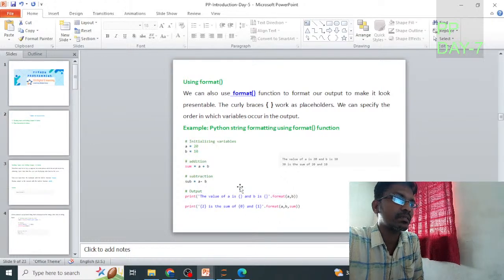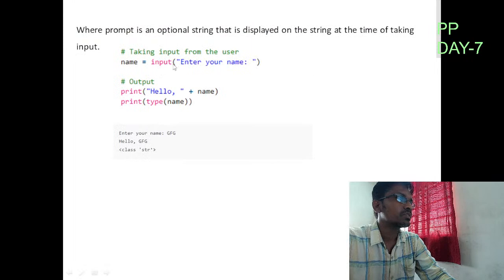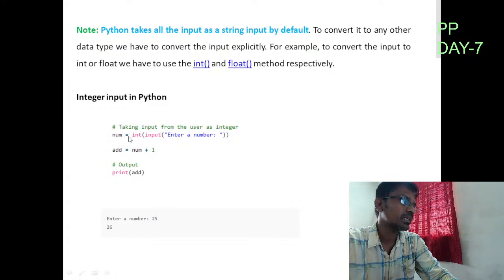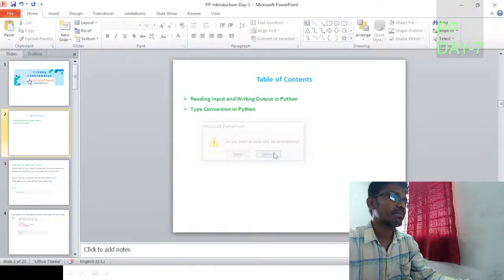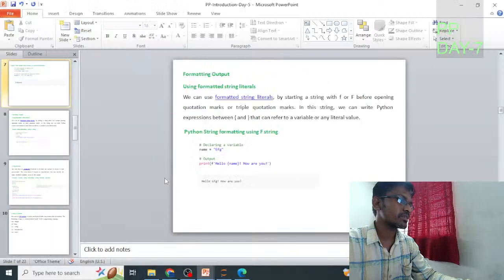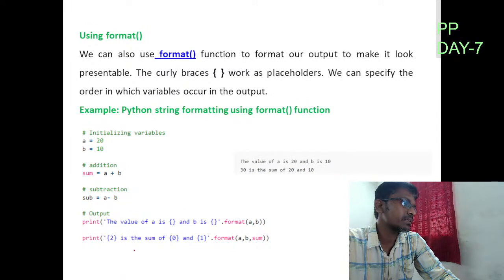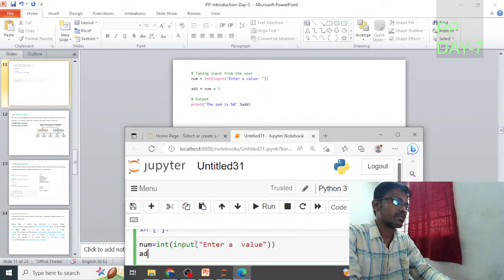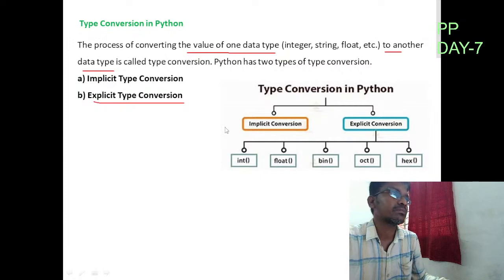Python Programming-7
Learning Objectives